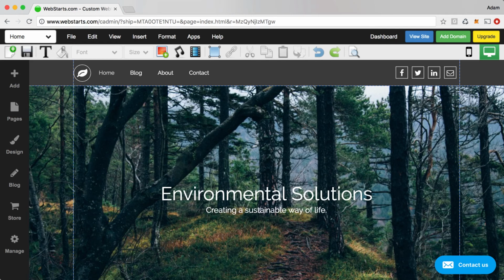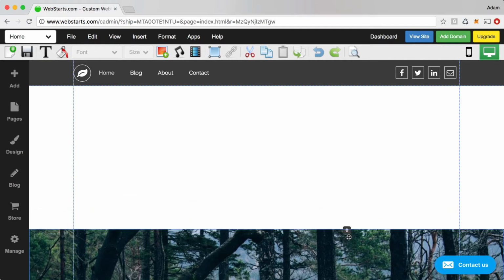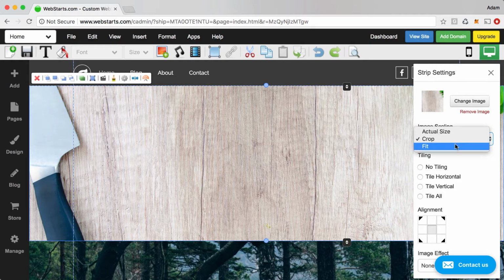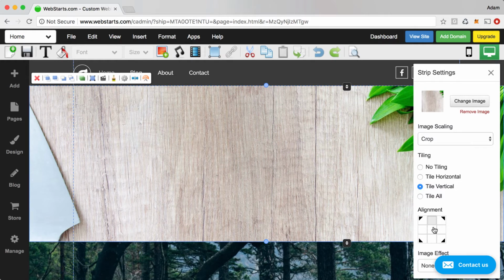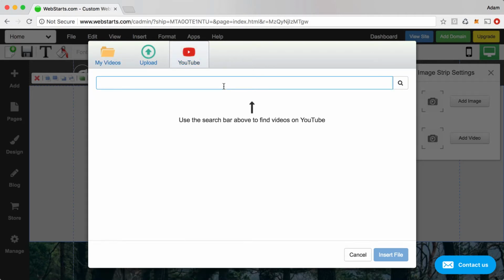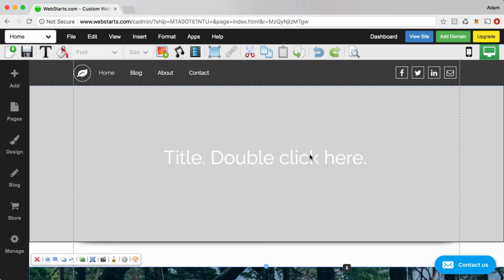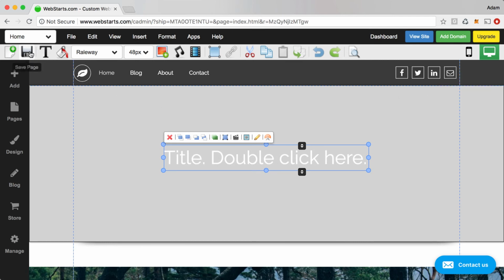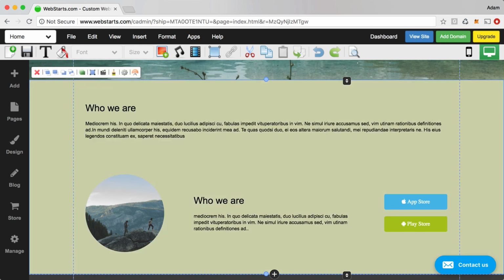Working With Strips WebStarts 2019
Strips are design elements for your website. They provide a visually structure to your website because they run the width of the screen and can be stacked on top of one another to create page sections.

To see a complete demo of WebStarts be sure to watch this video: